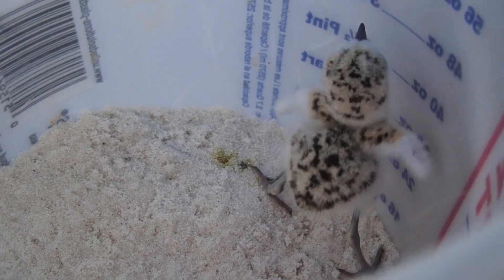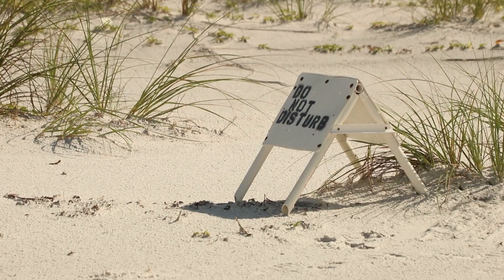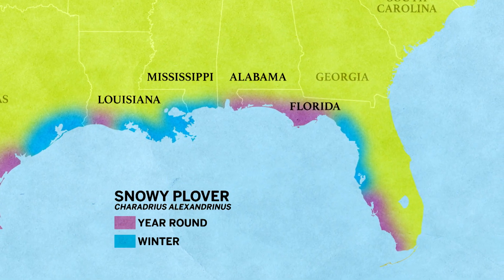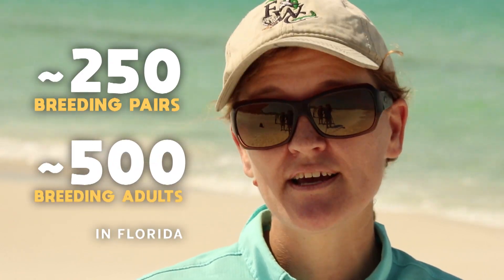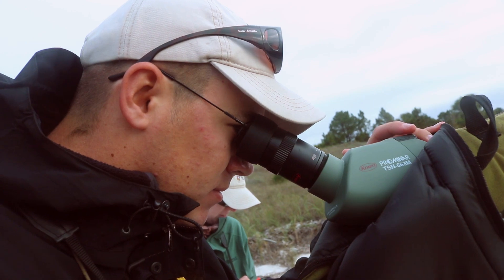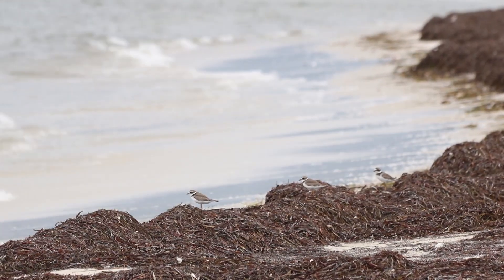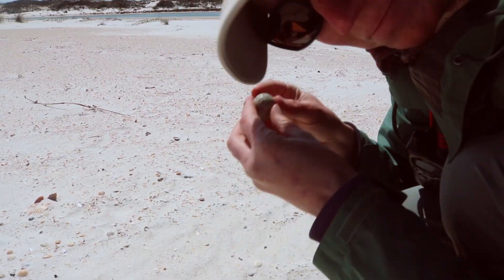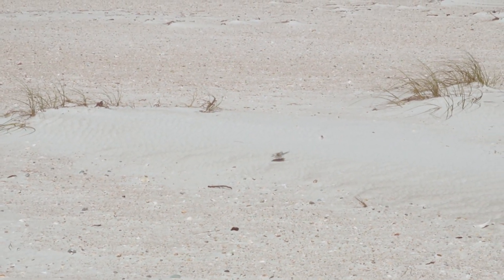The Snowy Plover Factory | Visiting Shorebirds on St. Joseph Peninsula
Snowy plovers are a threatened species for one simple reason: humans love beaches.  They lost significant habitat as coasts filled with hotels, condos, and restaurants.  North Florida, however, has large tracts of protected coastline, which is why plovers have stronger numbers here than along most f the Gulf of Mexico.  We head to St. Joseph Peninsula, dubbed the snowy plover factory by biologists who work with the species there.  Here, we learn about the species and its nesting habits.

Look for part 2 of this adventure in two weeks, as we watch biologists with Florida Fish and Wildlife band newborn chicks.

Dive deeper into the world of snowy plovers on the WFSU Ecology Blog